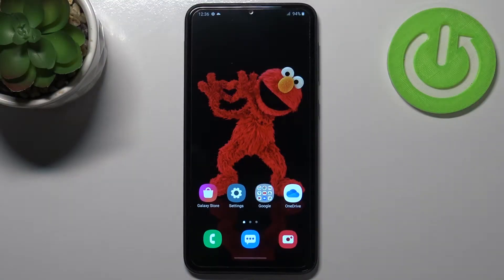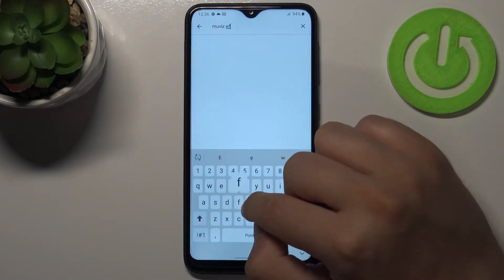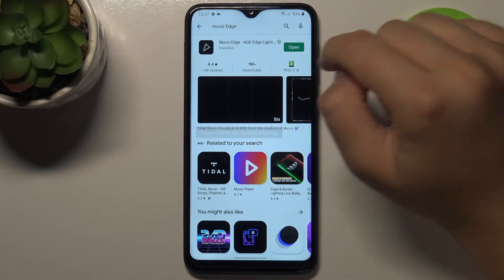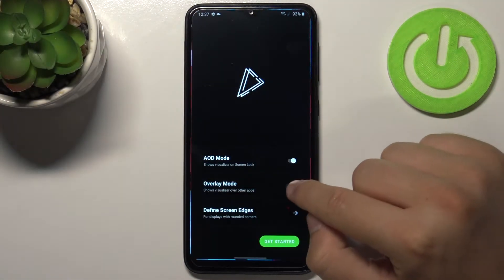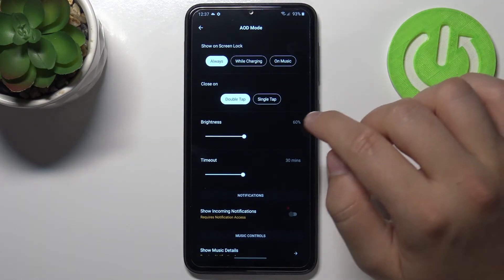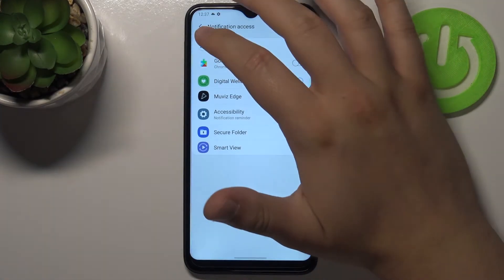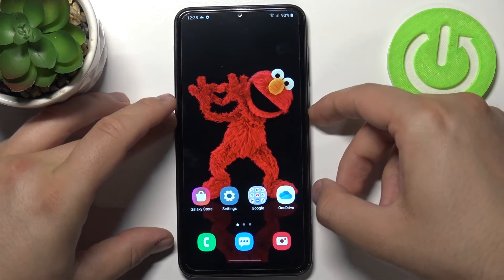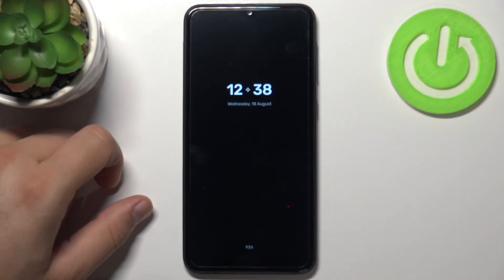How to Manage Always On Display in SAMSUNG Galaxy A10 – Turn On Always on Display Settings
If you’d like to not only activate always on display in your SAMSUNG Galaxy A10 but also customize it, then here we are coming to show you how to do it! In this tutorial we’d like to share with you how easily you can find proper screen settings which will allow you to get into the always on display. There you’ll be able to manage it and customize like you want to. So let’s follow all shown steps and successfully manage always on display just like you want to.